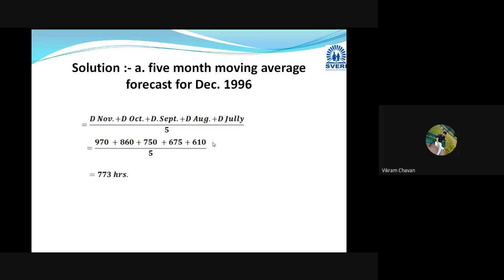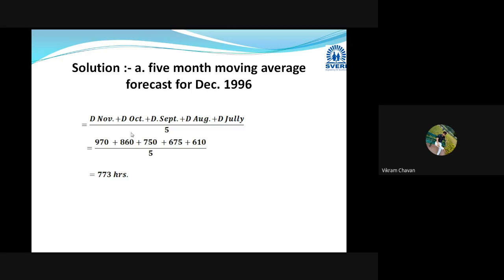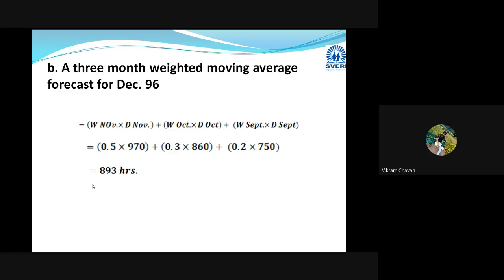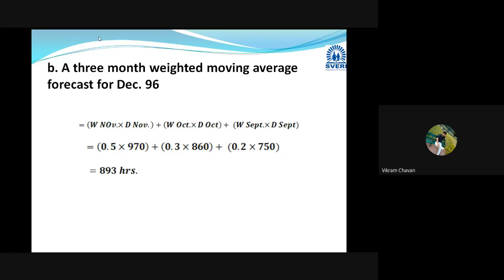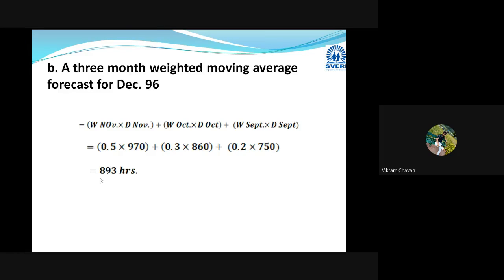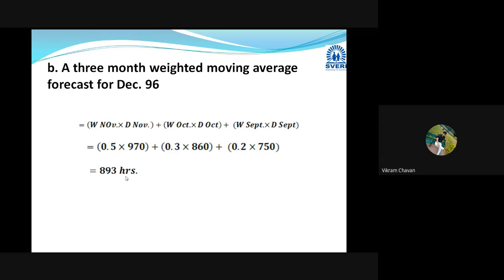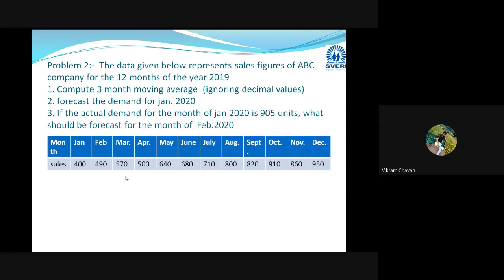POM Lecture 13- Chapter 2